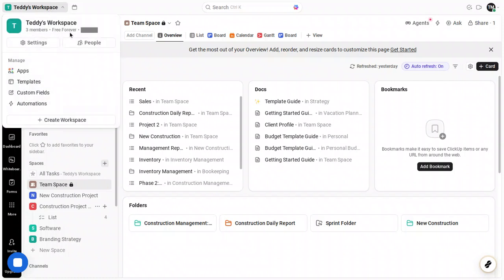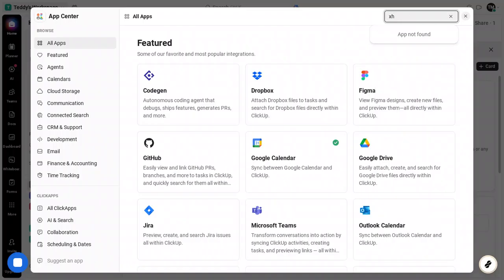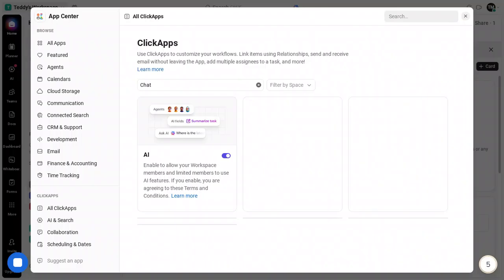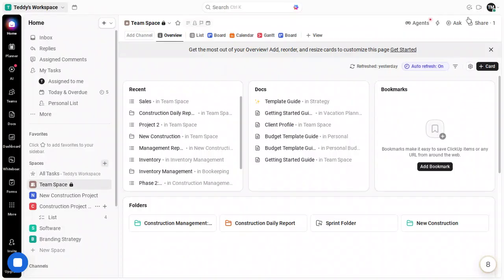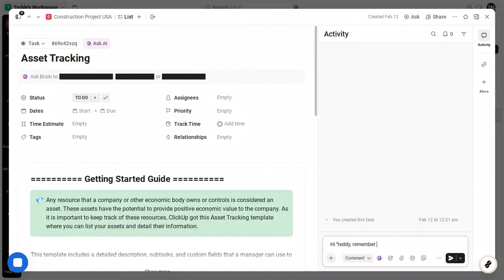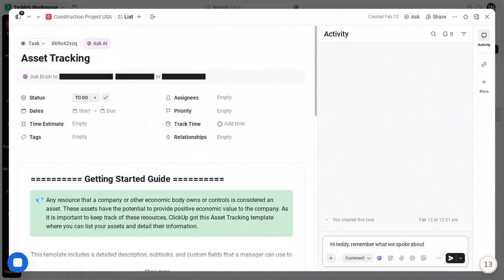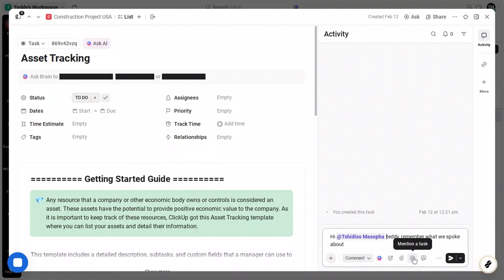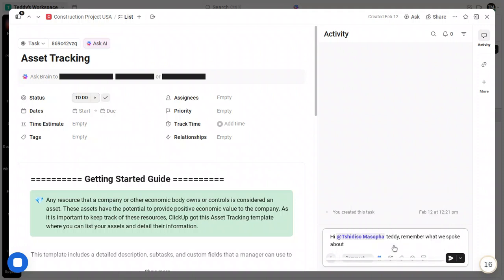How To Chat On Clickup (2026 Guide)